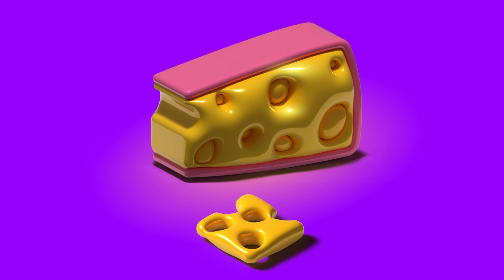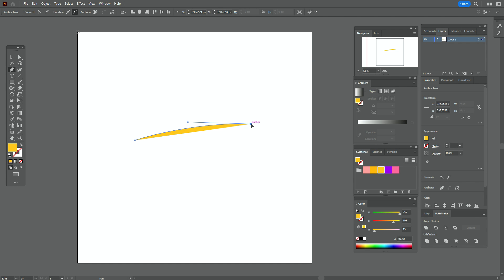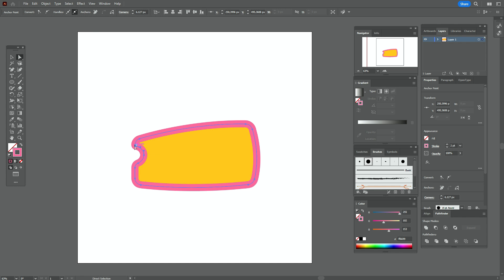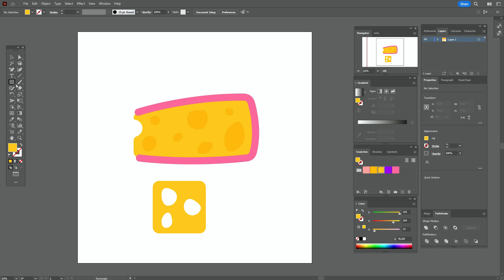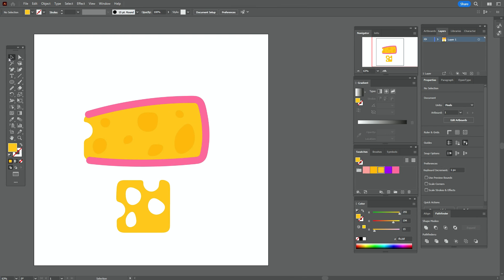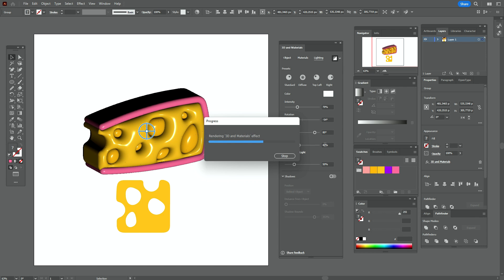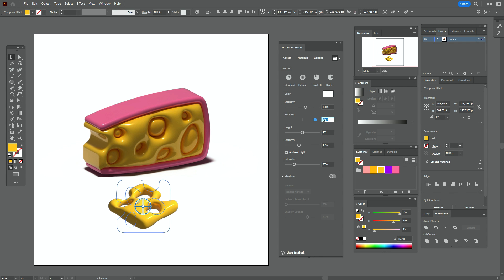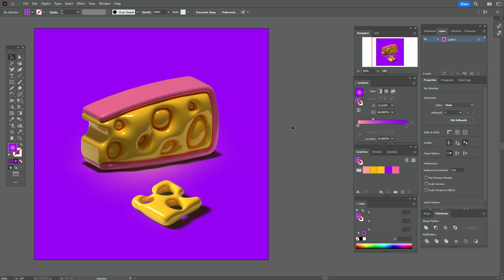HOW TO DRAW A 3D CHEESE IN ADOBE ILLUSTRATOR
Let's draw today a 3D cheese in Adobe Illustrator.

- only about a graphic design